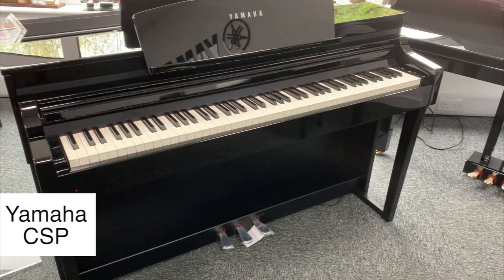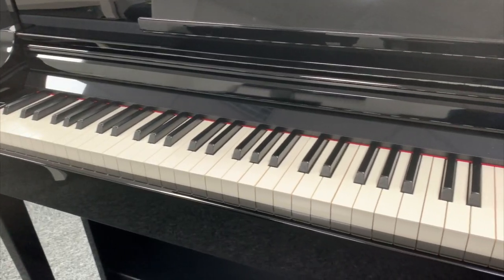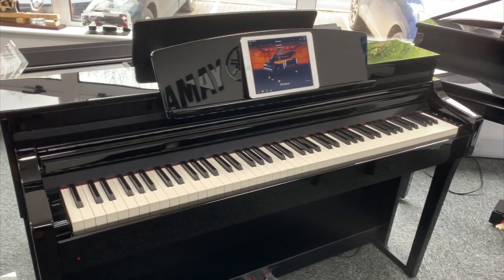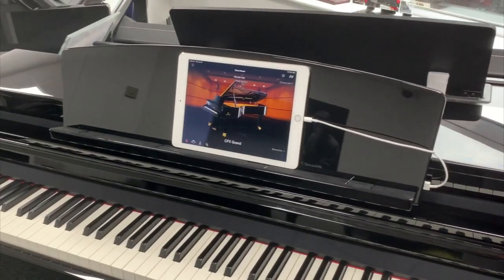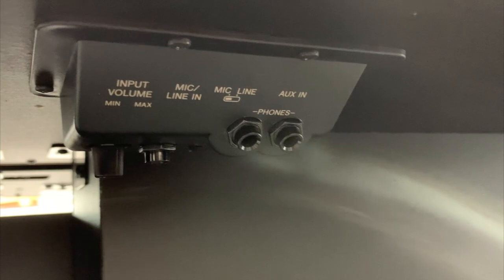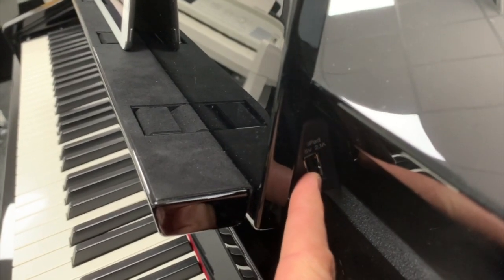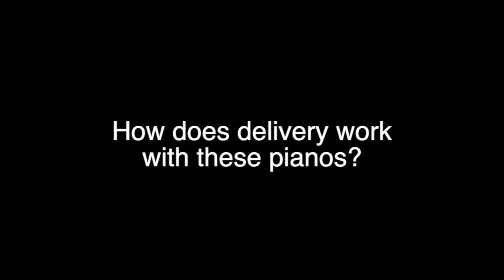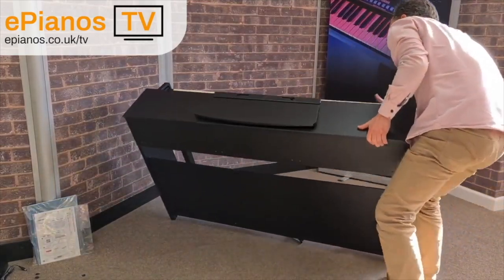What you NEED TO KNOW before buying a Yamaha CSP digital piano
for the UK's best deals on new & used digital pianos, keyboards, and organs.

SAVE MONEY AND PREOWNED - See our huge selection of quality used digital pianos, keyboards, and organs

@chrisonpiano answers the most frequently asked questions from our customers about the Yamaha CSP digital pianos.

00:00 Intro
00:23 What's the difference between the CSP-150 & CSP-170?
00:41 Do they feel like a 'real' piano to play?
01:39 Do they have the standard 88 keys as seen on traditional pianos?
02:22 Can I play with headphones?
02:56 Will these pianos go out of tune?
03:40 Is a tablet or smartphone required to use these pianos?
04:43 Are they compatible with Android devices?
05:06 Will it charge my device while it's plugged in?
06:03 Are the Stream Lights a good way to learn the piano?
07:08 Can I plug in a microphone for singing?
07:45 Why are the polished ebony and matte finishes different in price?
08:29 Can I connect them to a computer?
09:06 How are they different from the Yamaha CLP models?
10:43 How are they different from the Yamaha CVP models?
11:58 How does delivery work with these pianos?

Why not come and visit our piano, keyboard, and organ showroom here in Banbury, Oxfordshire? We are just off junction 11 of the M40 and have plenty of free parking right outside.